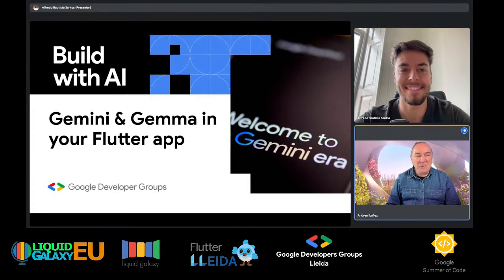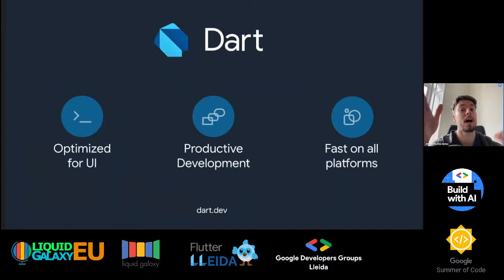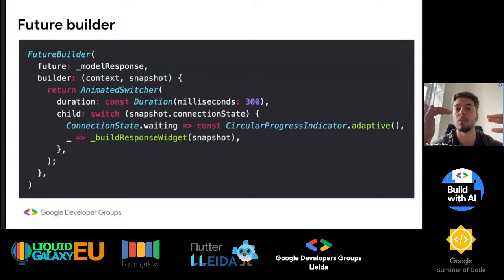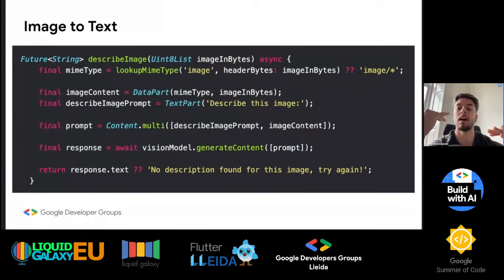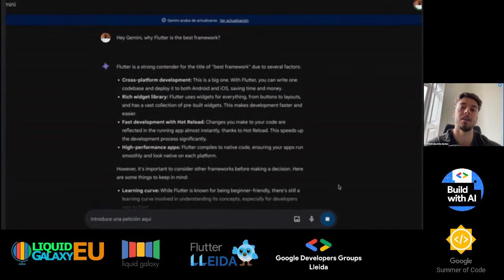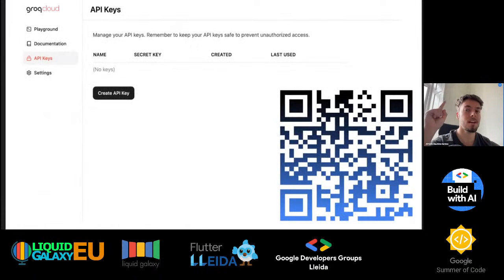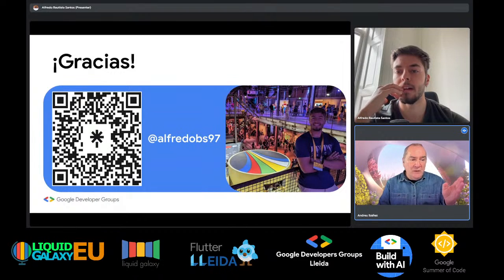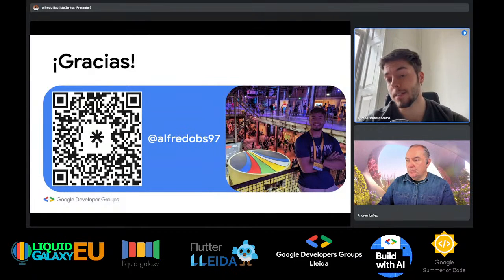Gemini and Gemma models, use case of multimodality in Flutter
Gemini and Gemma models, use case of multimodality for Liquid Galaxy projects in Flutter

Trainer: Alfredo Bautista, Google Developer Expert Dart/Flutter

Mentor GSoC 2024

March, Thursday 20, 2024, 16:00 CET

Youtube livestream with Q&A at the end